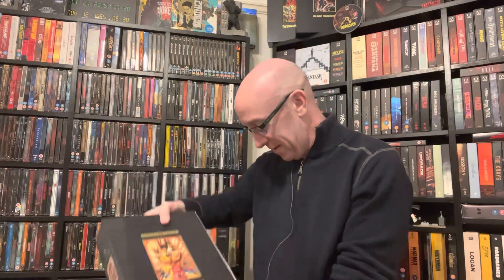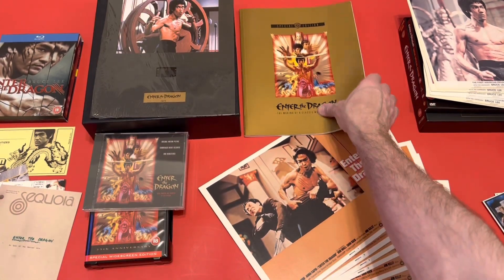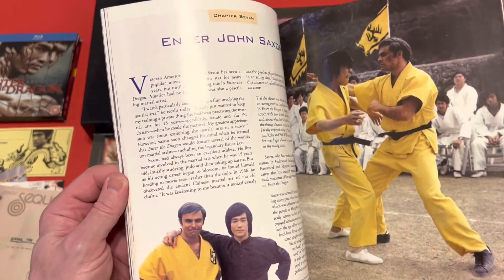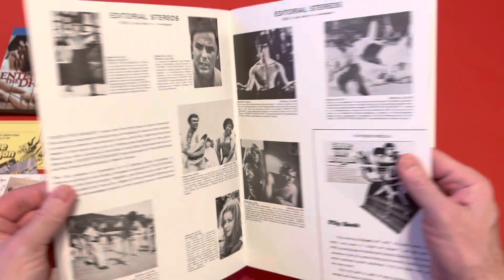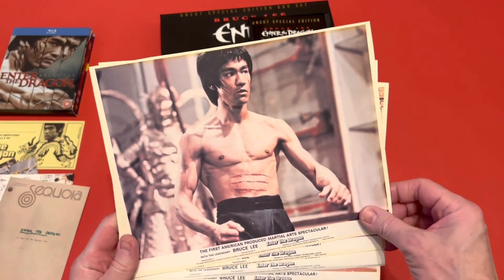Enter The Dragon 25th Anniversary Edition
Here is a look at enter the dragon 25th anniversary edition.

I also showed my other 2 editions 🫣🫣🫣